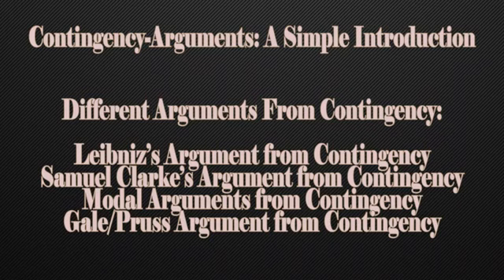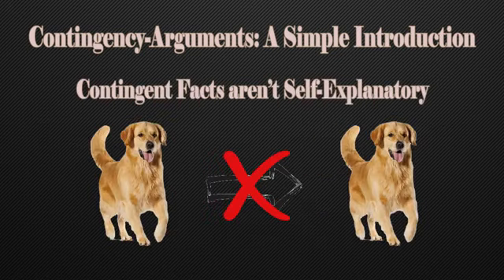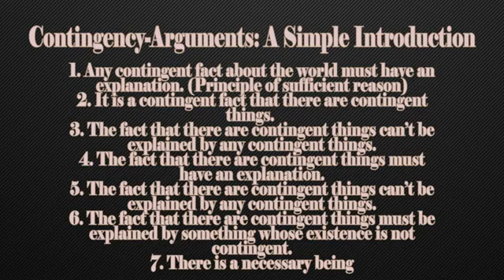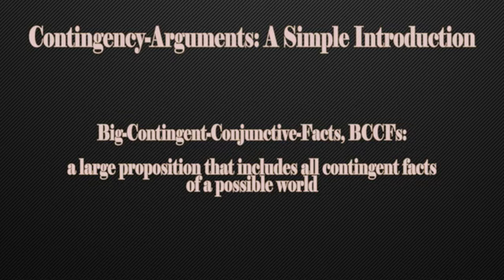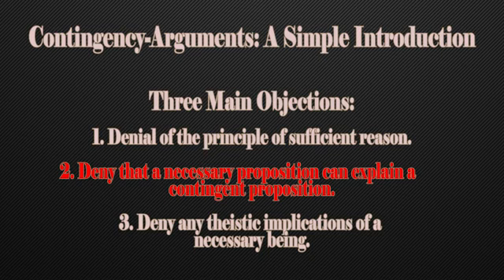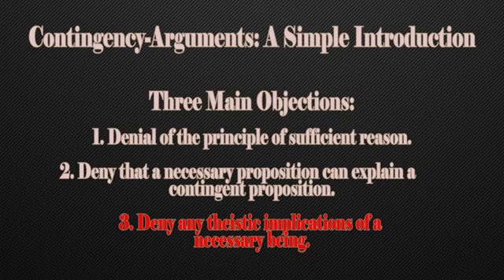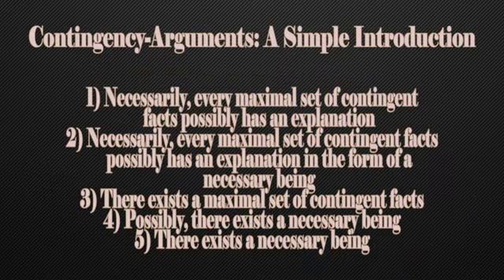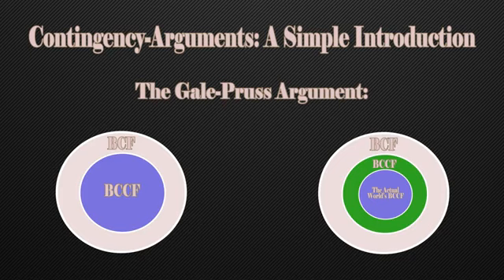Contingency Arguments A Simple Introduction - Elephant Philosophy [REUPLOAD]